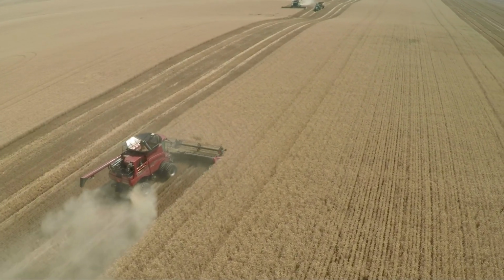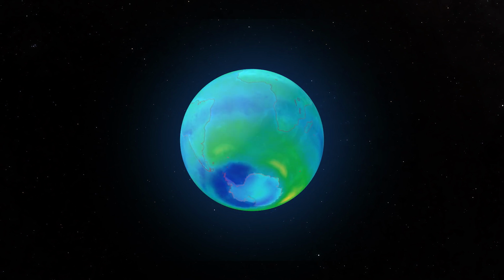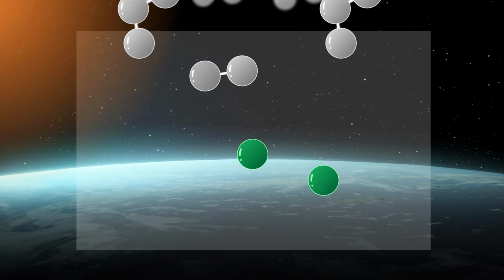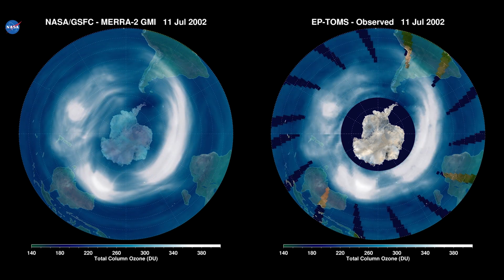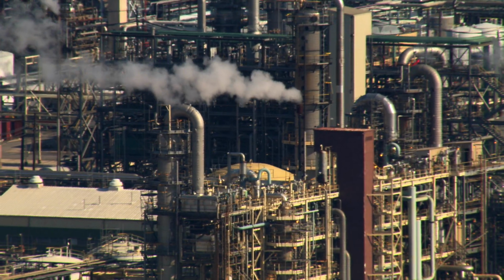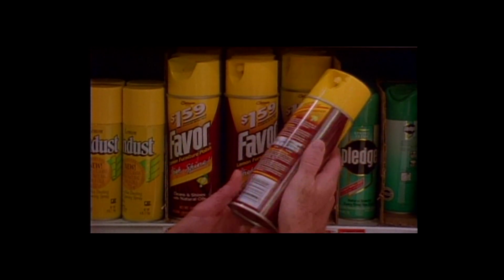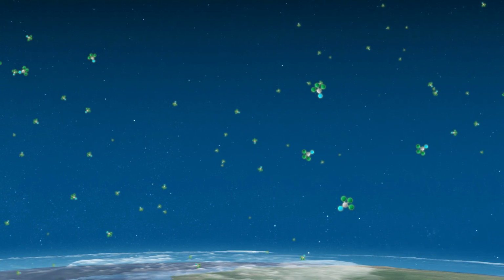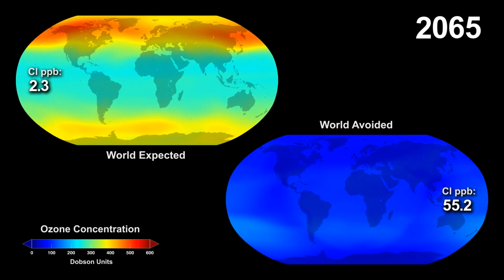What Is the Ozone Hole?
The Ozone Hole: Understanding Earth's Fragile Shield

High above Earth, in the stratosphere, lies a thin layer of gas called ozone (O3). This essential layer acts as a protective shield, absorbing harmful ultraviolet (UV) radiation from the sun. However, human activities have led to the depletion of ozone, particularly over the Antarctic region, resulting in the formation of a seasonal ozone hole.

Formation of the Ozone Hole
The ozone hole is a region of significantly reduced ozone concentration that develops over Antarctica during the Southern Hemisphere spring (August to October). The primary culprits behind ozone depletion are man-made chemicals, particularly chlorofluorocarbons (CFCs). These chemicals, once widely used in refrigerants, aerosol sprays, and foam-blowing agents, break down in the stratosphere, releasing chlorine atoms that act as catalysts in ozone destruction reactions.

Impact of the Ozone Hole
The thinning of the ozone layer allows more UV radiation to penetrate Earth's atmosphere, posing a significant threat to human health and the environment. Excessive exposure to UV radiation can lead to skin cancer, cataracts, and weakened immune systems. It can also harm plant life, disrupt ecosystems, and alter climate patterns.

International Efforts to Protect the Ozone Layer
In response to the growing concern about ozone depletion, the international community took action. The Montreal Protocol, an international treaty signed in 1987, aimed to phase out the production and use of ozone-depleting substances. The treaty has been remarkably successful, leading to a significant decline in CFC concentrations and a gradual recovery of the ozone layer.

The Road to Recovery
While the ozone layer is slowly recovering, it is still fragile. It is crucial to continue implementing the Montreal Protocol and to develop alternatives to ozone-depleting substances. Additionally, raising public awareness about the importance of ozone protection is essential to safeguard the health of our planet and its inhabitants.

Animators:
Adriana Manrique Gutierrez (KBR Wyle Services, LLC)
Alexander Bodnar (Advocates in Manpower Management, Inc.)
Walt Feimer (KBR Wyle Services, LLC)

Scientists:
Paul Newman (NASA/GSFC) [Lead]
Susan Strahan (USRA)

Producer: Kathleen Gaeta (Advocates in Manpower Management, Inc.) [Lead]

Technical support: Kathryn Mersmann (KBR Wyle Services, LLC)